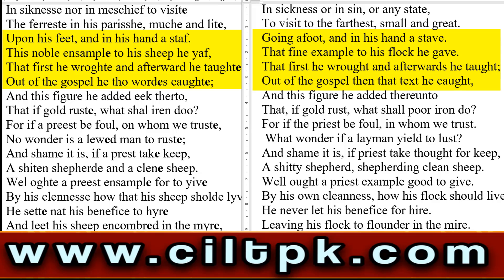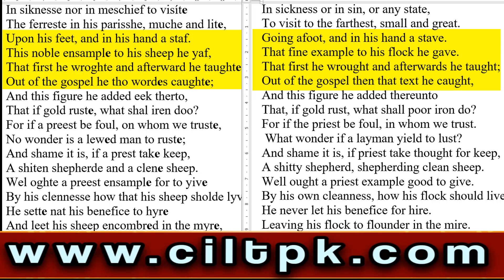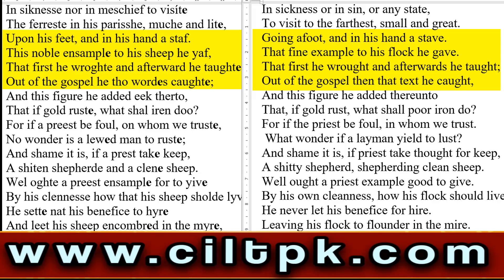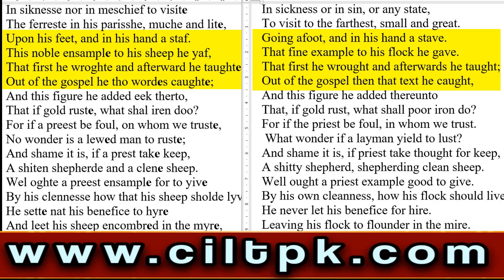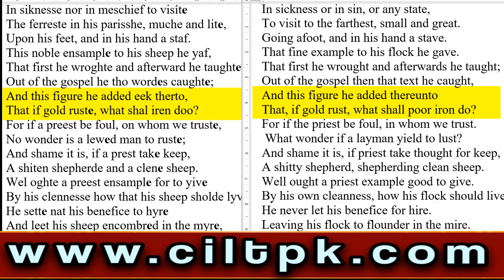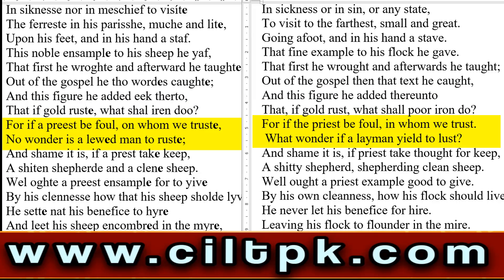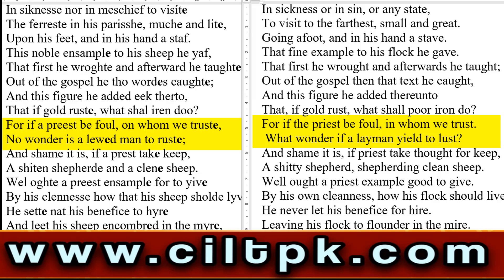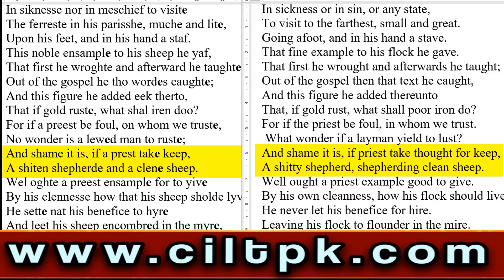20.Parson part 43 (The Prologue to the Canterbury Tales)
The Parson is the 20th character of The Prologue to the Canterbury Tales.
497. Upon his feet, and in his hand a staf.
498. This noble ensample to his sheep he yaf,
499. That first he wroghte and afterward he taughte.
500. Out of the gospel he tho wordes caughte;
501. And this figure he added eek therto,
502. That if gold ruste, what shal iren doo?